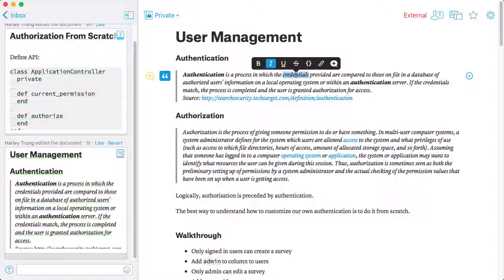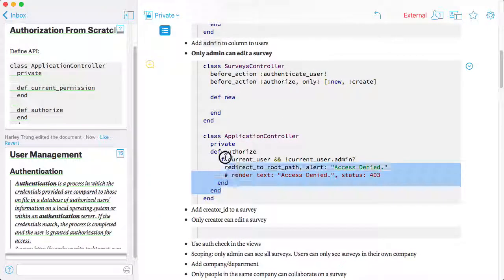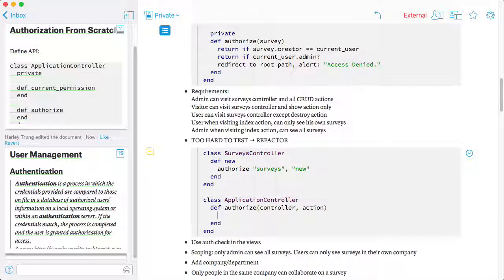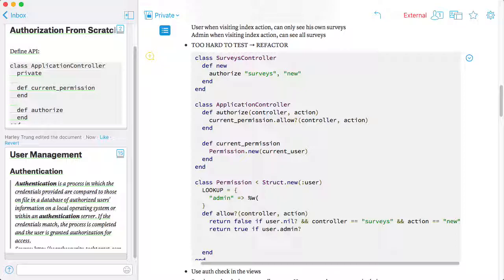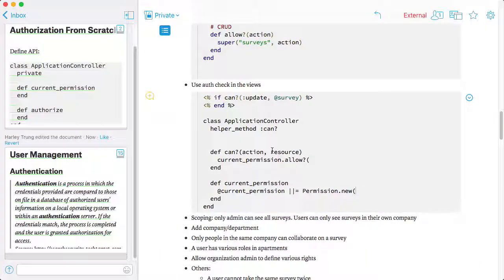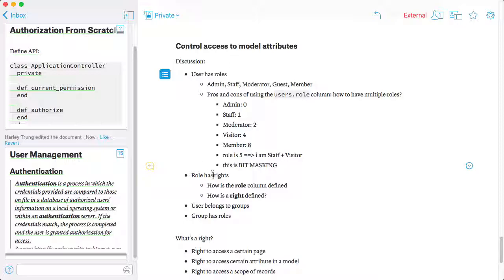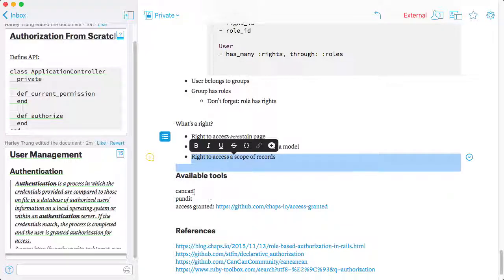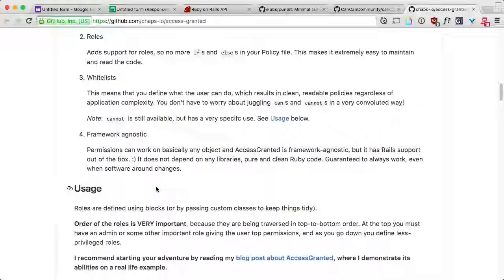CS-AR1 Lecture 3 - User Access Control (Advanced Ruby/Rails)